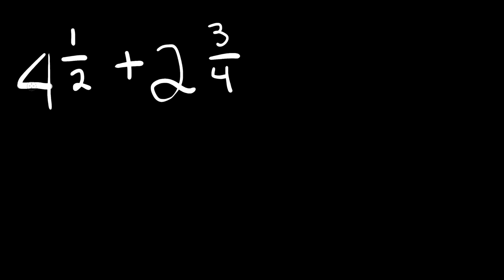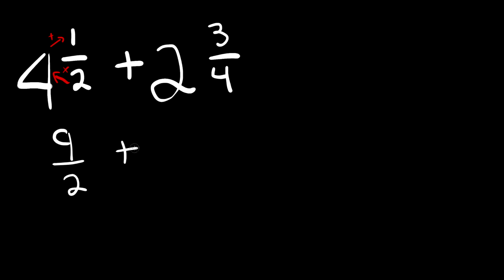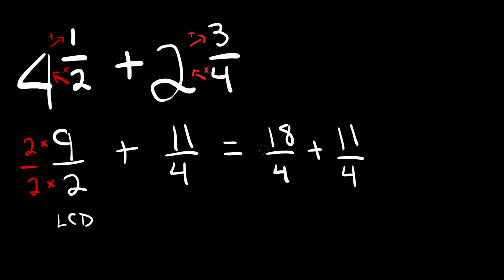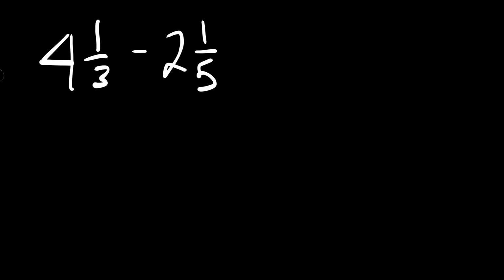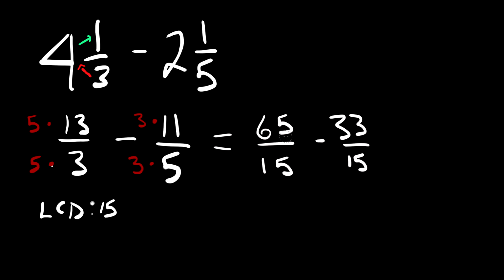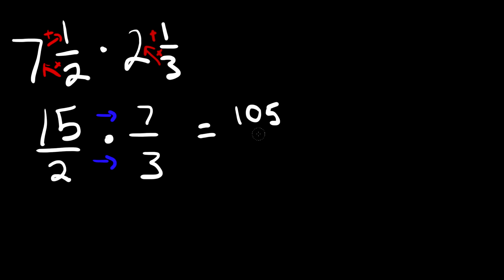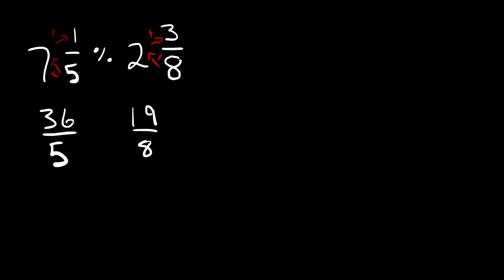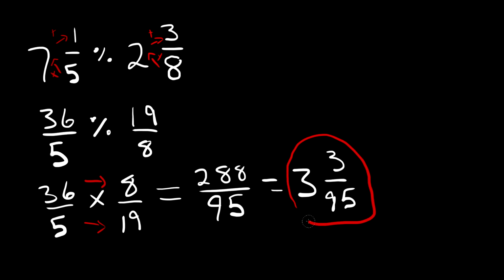Mixed Numbers and Improper Fractions: How to Add, How to Multiply, How to Subtract, How to Divide!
In this video I go over example problems working with mixed numbers! I show you how to add, subtract, multiply, and divide mixed numbers! My biggest issue with mixed numbers, improper fractions. I appreciate you and I hope you have a beautiful day!

0:00 Mixed Numbers Introduction
0:17 How to Add Mixed Numbers
2:57 How to Subtract Mixed Numbers
4:24 How to Multiply Mixed Numbers
5:25 How to Divide Mixed Numbers